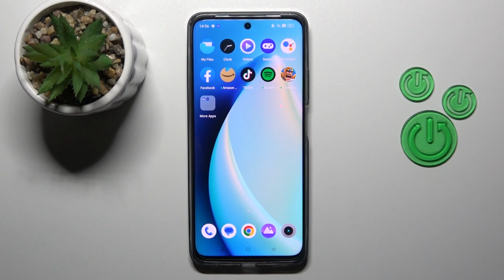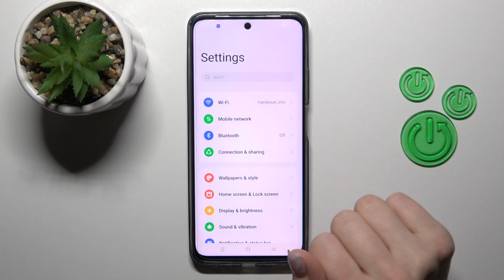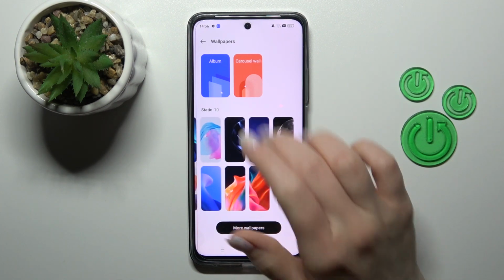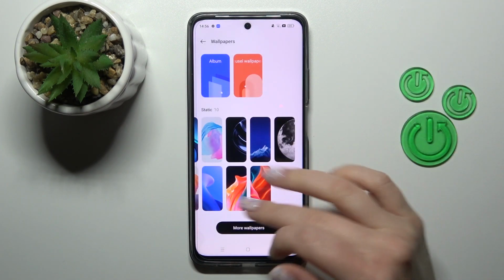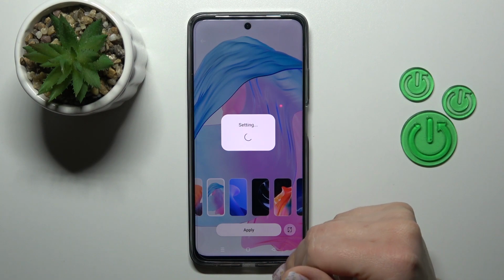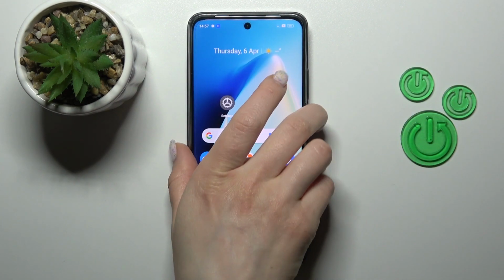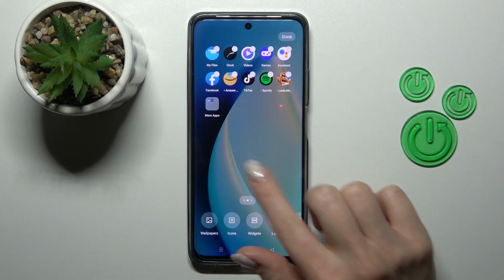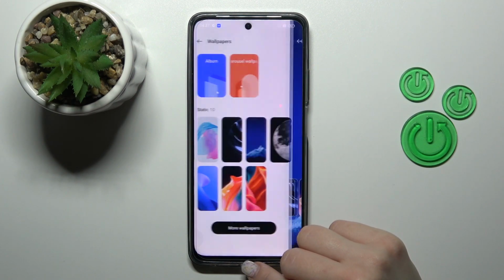How To Change Lock Screen Wallpaper On Realme C55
Check more info about Realme C55 :
If you want to switch lock screen wallpaper on , this video could be crucial. Just go through our comprehensive video tutorial and discover how to complete the task. We trust that this guide has been beneficial to you. If it has, please visit our YouTube channel HardReset.Info and give us a thumbs up, leave a comment, or subscribe to our channel as it greatly assists us in producing content for you!

How to set lock screen image on Realme C55 ?
Where can I pick lock screen wallpaper on Realme C55 ?
How To Set Lock screen wallpaper Realme C55 ?
How to pick lock screen picutre on Realme C55 ?